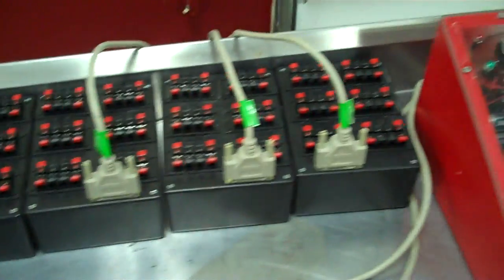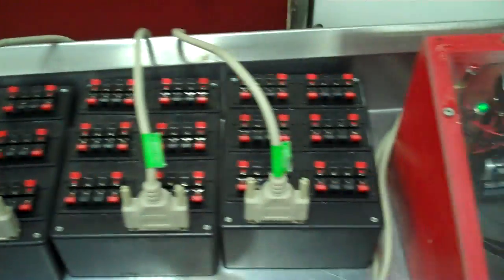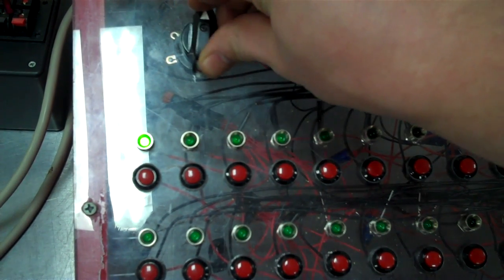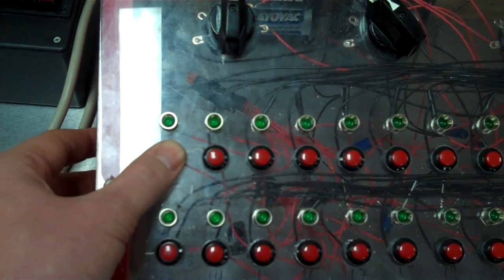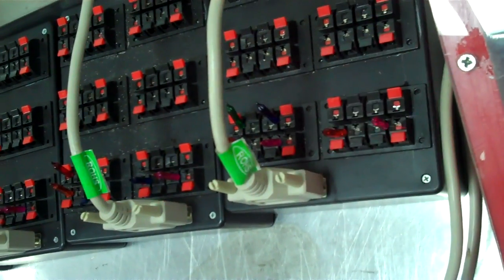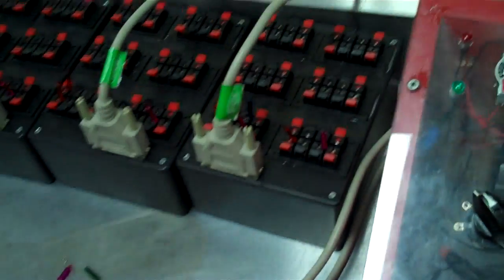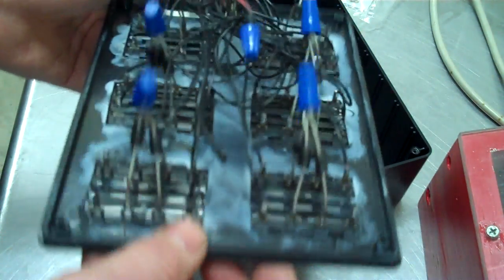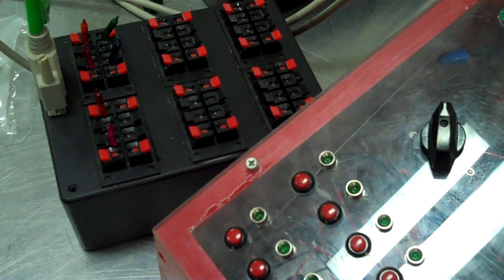Fireworks Firing System (2 of 2)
This is a video about the Firing System I built.  I if you plan on building one do some research on the sites below.

You have to have Diodes for this system to work.
This is the site that tells you how to make the firing system. Don't Forget the DIODES!!!

There is also alot of great information on Firing Systems at Pyro Universe.
Look under the section "Your Own Display"

I use this system in the Videos Pneumafest on my Channel.